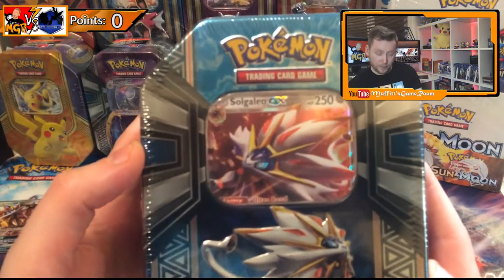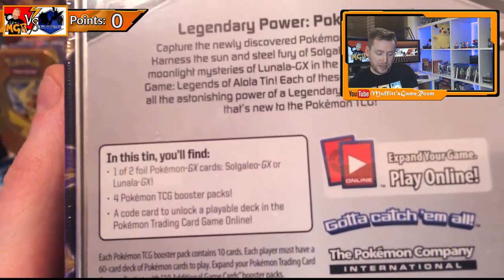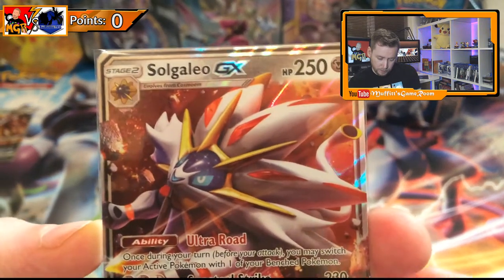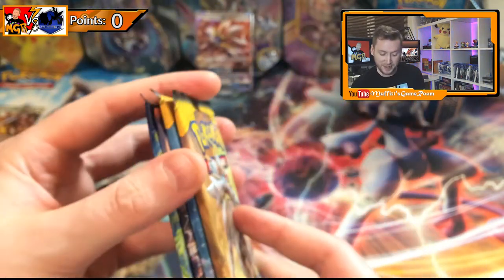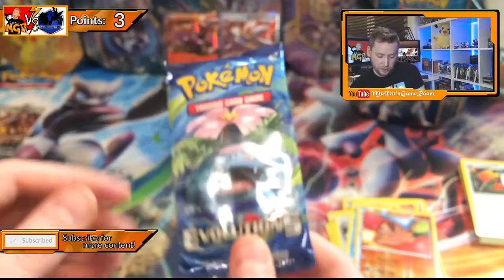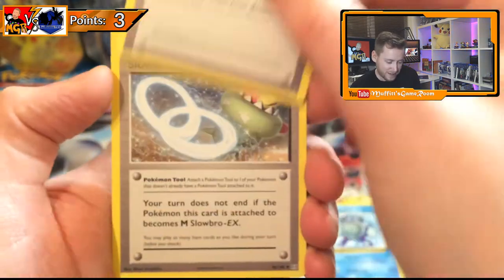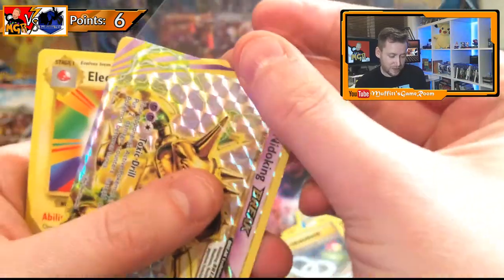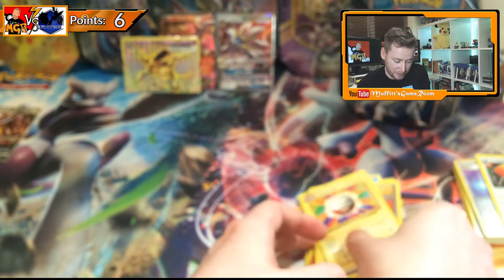Solgaleo vs Lunala - Pack Battle with BroGaming TCG - Opening a Solgaleo Tin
Solgaleo vs Lunala pack battle with BroGaming TCG and myself representing. We will be opening the new Solgaleo and Lunala Tins with me representing Solgaleo and BroGaming TCG representing Lunala.

Who will win? Check out both videos and drop a comment as to who you thought got the best cards. An may the best Sun and Moon Legendary win.. (Solgaleo if you were wondering ;) )

Points Values for the Battle:

Holo Rare = 2 points
EX/Gx/Break = 3 points
Full Art = 4 points
Secret Rare / Rainbow Rare = 5 points

The contents:

Capture the newly discovered Pokémon of the Alola region with Pokémon Trading Card Game: Legends of Alola Tin! Harness the sun and steel fury of Solgaleo-GX, or uncover the moonlight mysteries of Lunala-GX. Each of these beautiful tins contains all the astonishing power of a Legendary Pokémon-GX—a power that's new to the Pokémon TCG!

In each Pokémon TCG: Legends of Alola Tin, you'll find:
► 1 foil Pokémon-GX cards: Solgaleo-GX